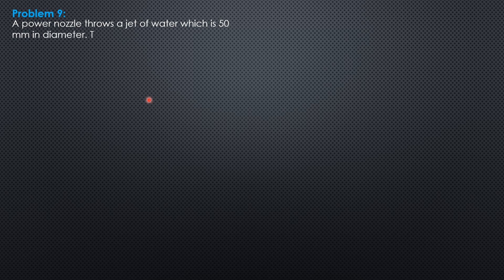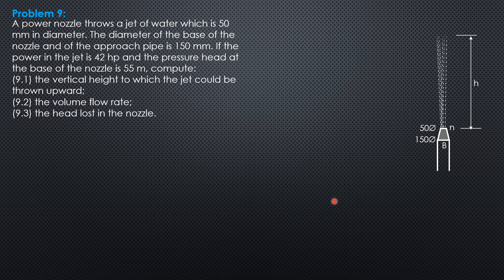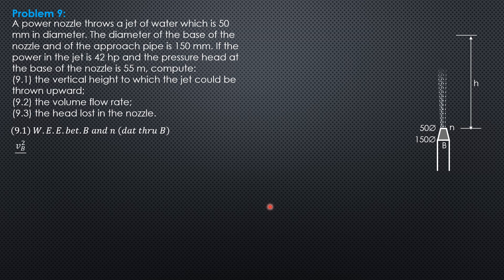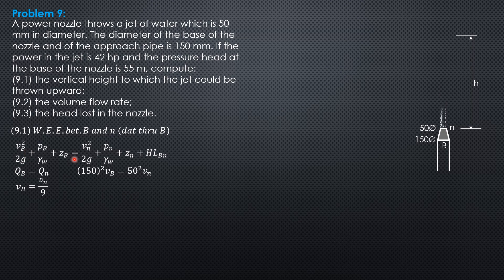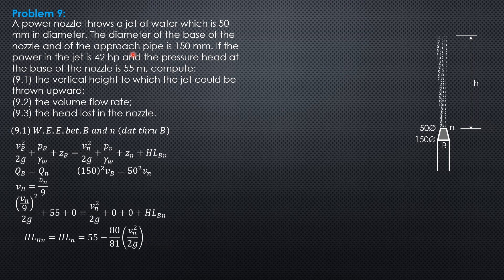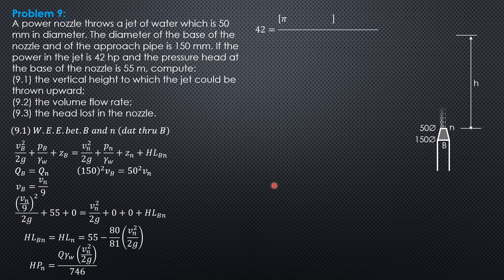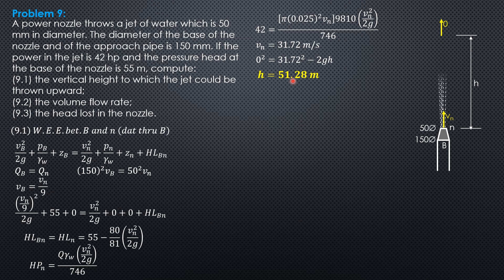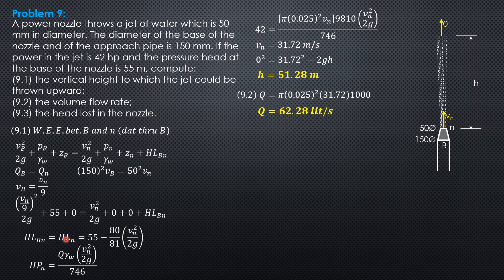FUNDAMENTALS of FLUID FLOW, Example 9